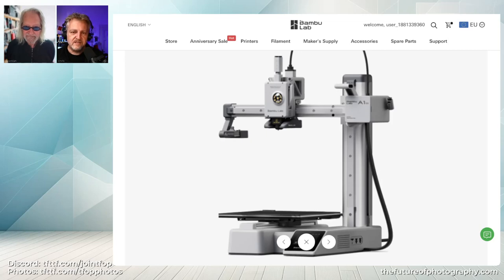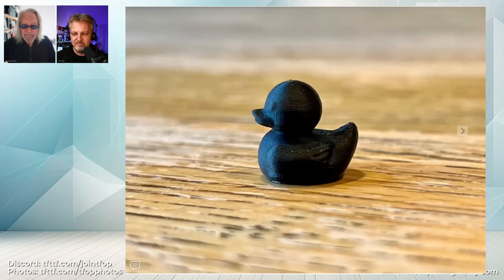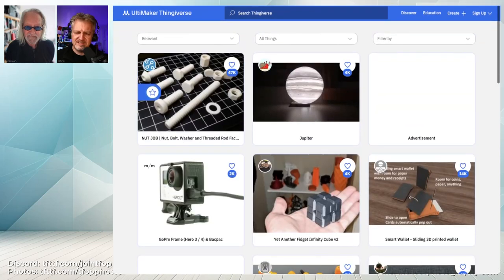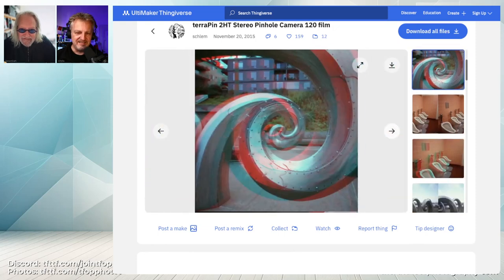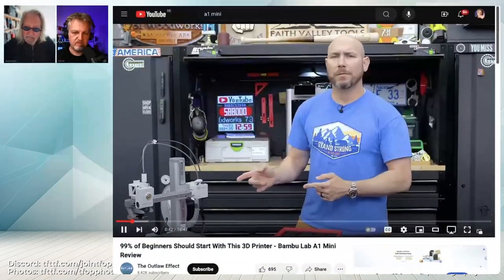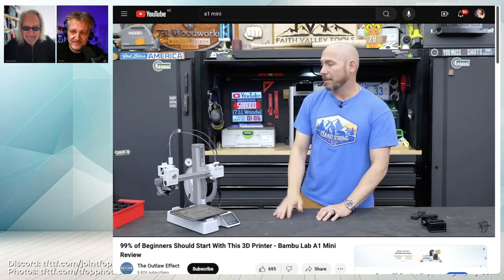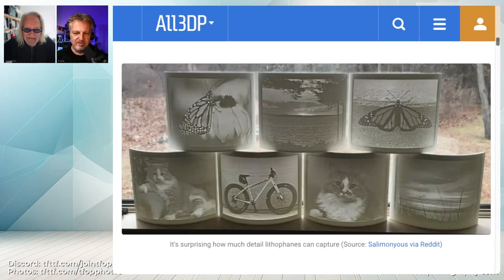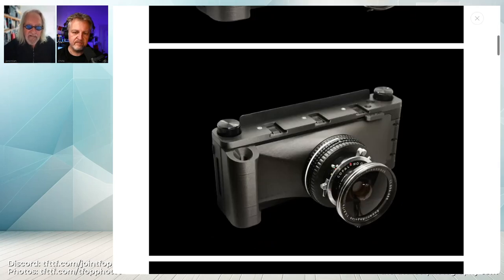307 The Third Dimension (3D Printing in Photography)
| [Join us on Discord for more TFOP chat!]

In this episode of The Future of Photography, Chris and Jeremiah explore the integration of 3D printing with photography. They discuss how 3D printing is becoming mainstream, with affordable and user-friendly options that offer high-quality outputs, multi-color printing, and can handle various materials from hard plastics to metallic filaments.

The episode highlights the transformative impact on photography, where custom accessories like lens hoods, caps, and tripod plates can be easily designed and printed. This technology allows photographers to create personalized gear, enhancing both creativity and practicality. 3D printing could revolutionize the way photographers approach their craft, offering endless possibilities for innovation and customization. For reeady-made 3D models, check out [Printables] [Thingiverse] and [MakerWorld] A collection of [parametric models] 3D printing services at [Shapeways] [Craftcloud] and [Protolabs]

This is an episode of The Future of Photography podcast with

Chapters:
00:00:00 307 The Third Dimension (3D Printing in Photography)
00:00:13 Introduction
00:06:58 Exploring 3D Printing Capabilities
00:14:09 Smoothing 3D Prints and Material Options
00:19:52 3D Printing in Relation to Photography
00:26:48 Multi-Color Printing Considerations
00:30:46 Expanding Boundaries with 3D Printing
00:34:14 Fusion of Technology and Artistic Expression
00:35:48 Recommendations and Picks of the Week